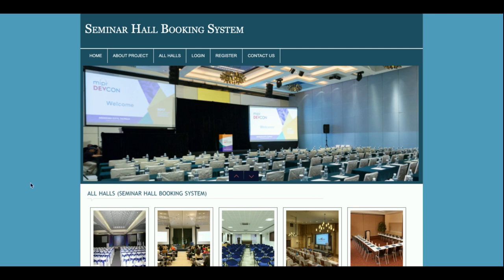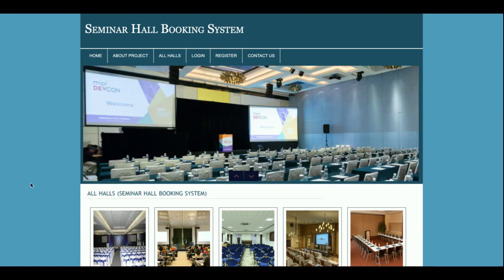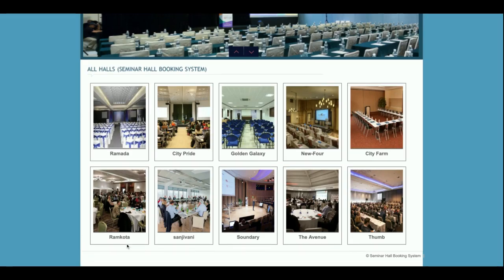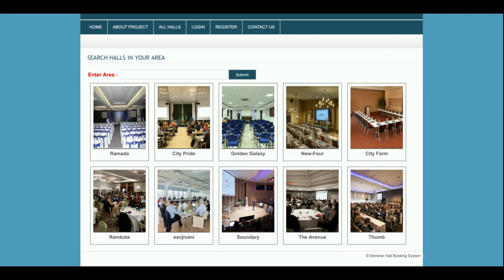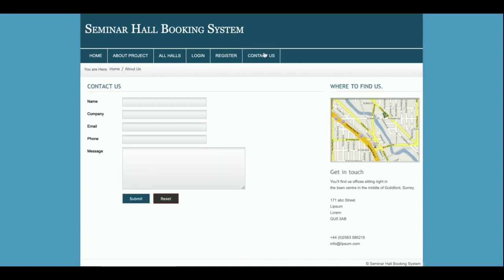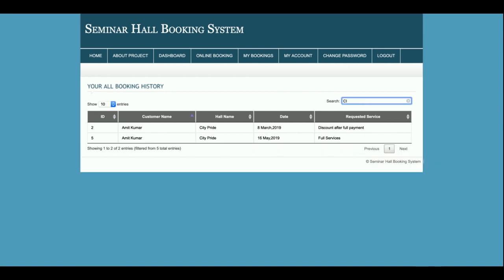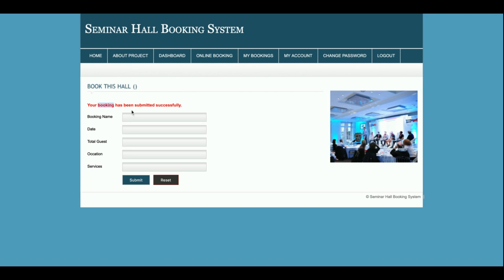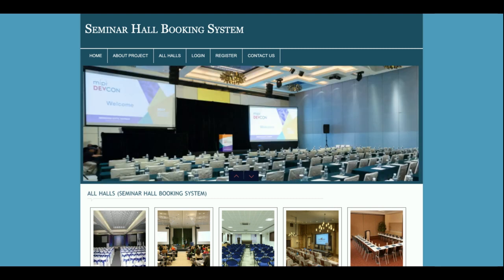Seminar Hall Booking System | PHP and MySQL Project Source Code | PHP MySQL CRUD Project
Seminar Hall Booking System is a PHP MySQL micro service project where all APIs we have developed in PHP MySQL and all UI Seminar Hall Booking System  we have implemented in PHP.

Seminar Hall Booking System PHP and MySQL Project Tutorial
Seminar Hall Booking System Download